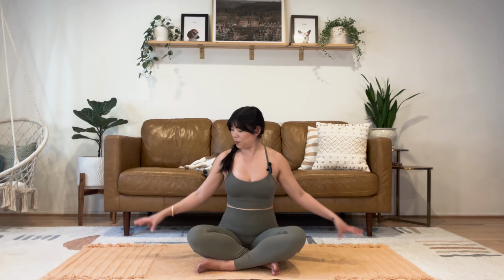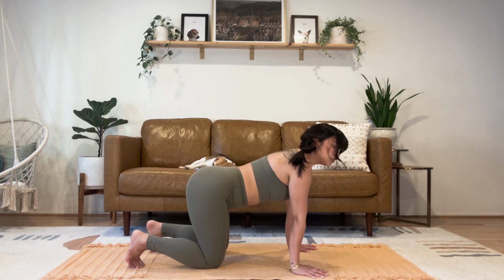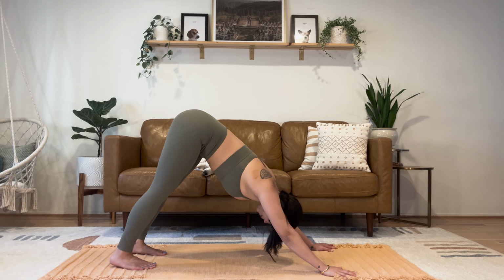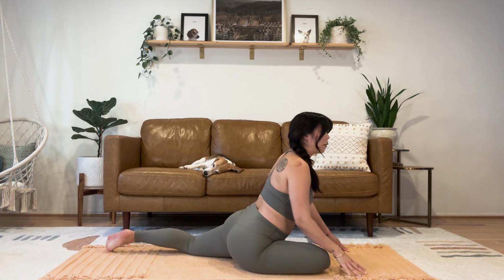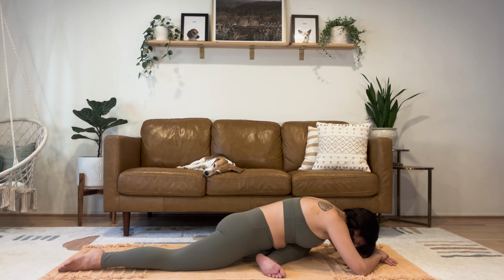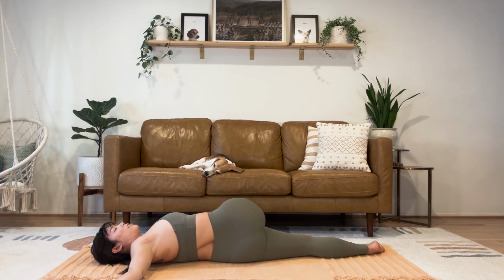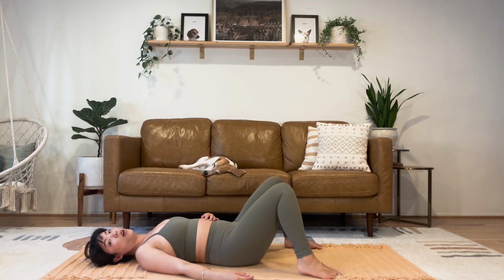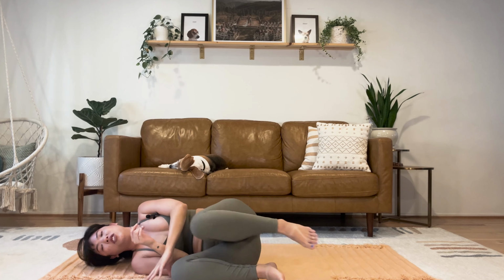Hatha Yoga for Summer: Slow and Gentle Practice to Cool Down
Welcome to your summer Hatha yoga practice with Lauren and Zoey! This calming and grounding session is designed to balance the active summer energy, providing a perfect way to relax and rejuvenate. Ideal for all levels, this class will guide you through gentle movements and mindful breaths.

I'm wearing the Maddy Top Bonsai & Lennon Leggings in the color Matcha.

Timestamp:
00:00 Warm-Up
01:40 Centering with Cooling Breaths
02:55 Side Stretch and Calming Cat-Cow Movements
04:44 Child's Pose
05:21 Sphinx Pose and Seal Pose
07:12 Downward Facing Dog
07:50 Pigeon Pose
10:36 Supine Twist
13:02 Happy Baby Pose
13:50 Savasana

Learn more about upcoming yoga retreats, workshops, and opportunities to take private classes with me

🌟 Welcome to Lauren Ikeda's Yoga Haven!

🧘‍♀️ About Me: Hey everyone! I'm Lauren Ikeda, your guide on this journey to inner peace and physical vitality. With over a decade of experience as a dedicated Yoga Teacher, I'm here to share my passion for yoga with you. Whether you're a seasoned yogi or a curious beginner, join me as we explore the transformative power of yoga together. And keep an eye out for my furry companions Ziggy and Zoey, who often make special appearances!

🧘‍♀️ Teaching Approach: As a 200 E-RYT and YACEP Yoga Teacher, I believe in honoring the ancient wisdom of yoga while embracing the needs of modern life. My teaching style is all about embodied movement and mindful practices that nourish the body, mind, and soul. From beginners to professional athletes, aged 5 to 100, I emphasize function over form, making yoga a welcoming space for everybody.

🌍 Beyond YouTube: Since 2017, I've led retreats, blending yoga with exploration, mindfulness, and adventure.

🛍️ Amazon Storefront

Join me on this transformative journey, and together, let's flow, breathe, and grow. 🙏